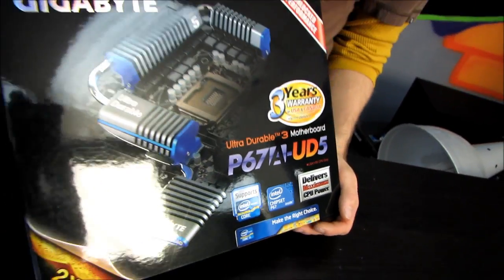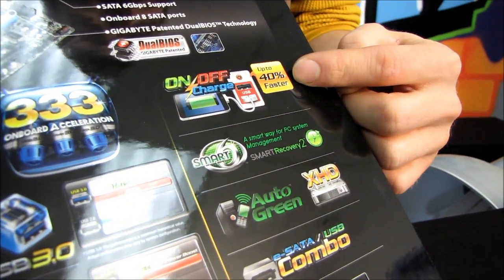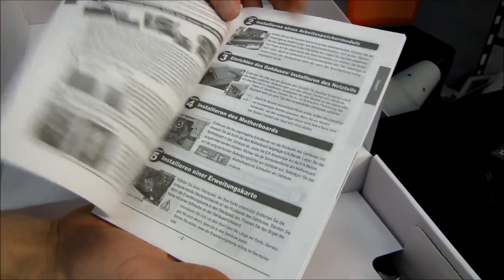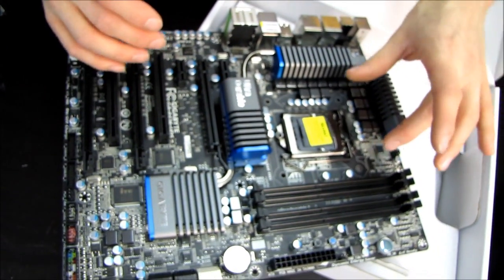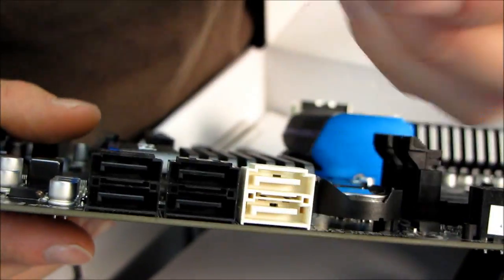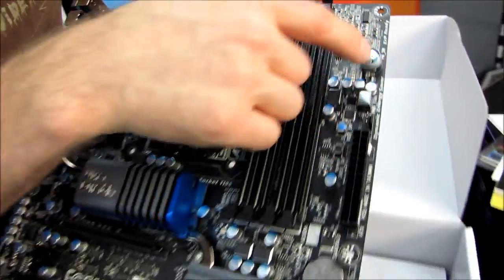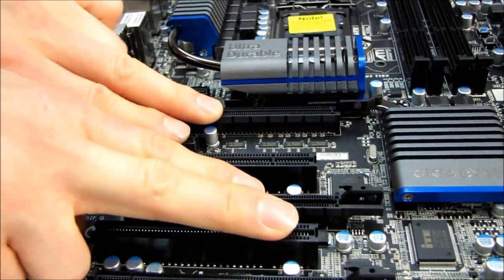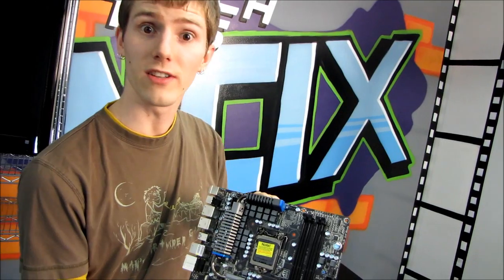Gigabyte P67A-UD5 P67 LGA1155 Sandy Bridge SLI Motherboard Unboxing & First Look Linus Tech Tips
This is positioned directly below the P67A-UD5. It has slightly fewer features, but also a lower price.